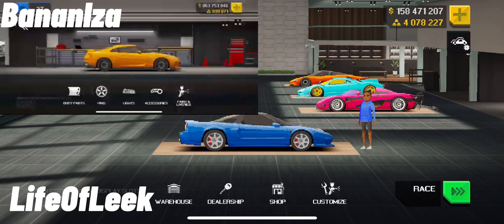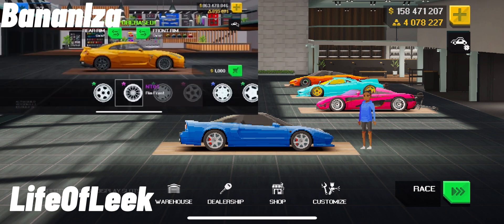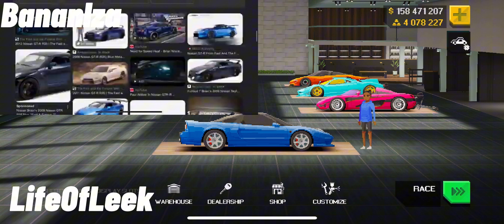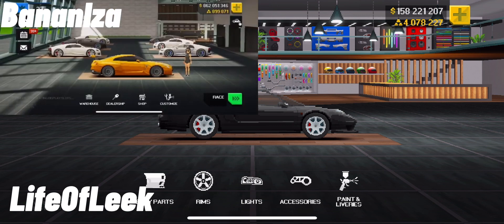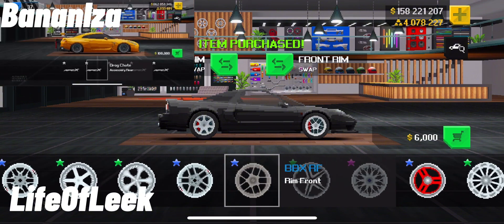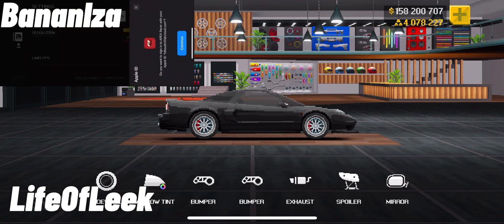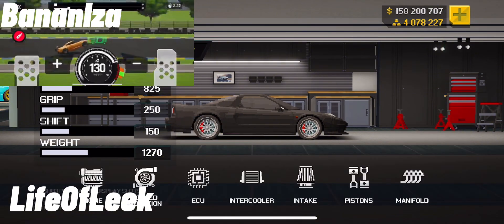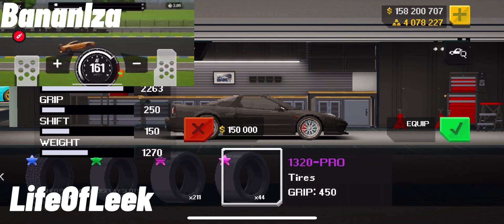APEX RACER | BUILD BATTLE • Fast And Furious Cars • R35 VS NSX